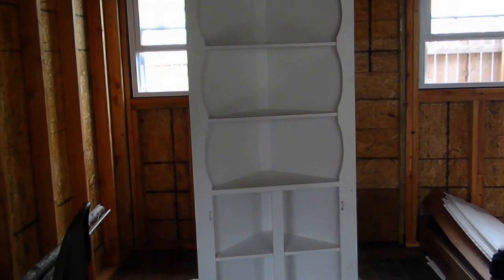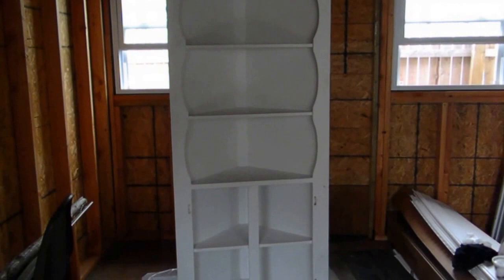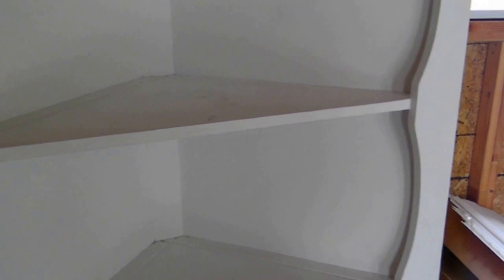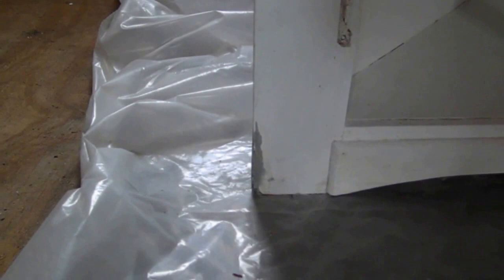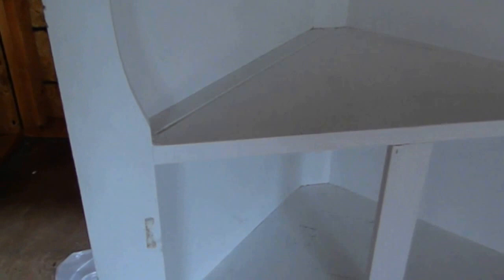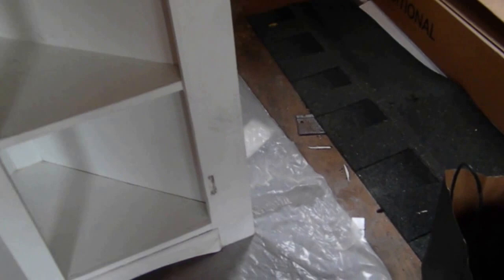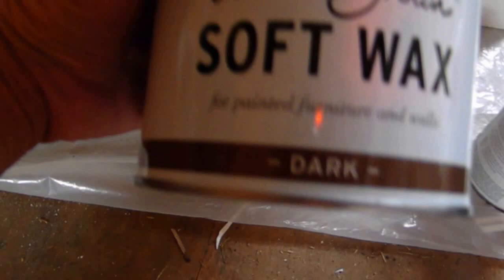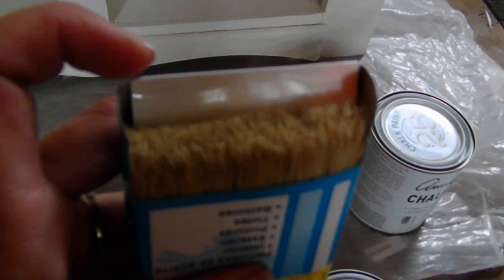Curio Cabinet Refinishing Part 1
Curio Cabinet Refinishing Part 1- Paint, Distress, and Antique Curio Cabinet